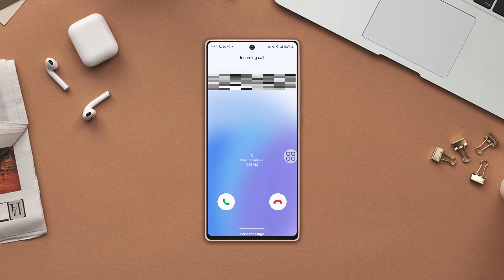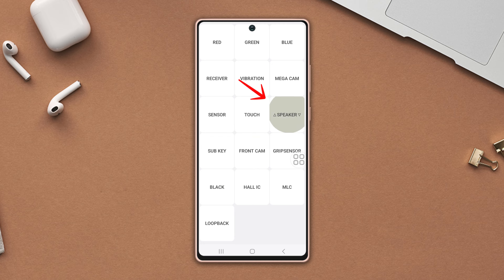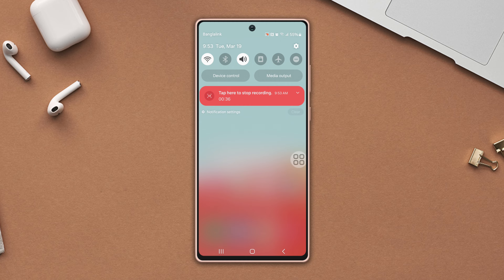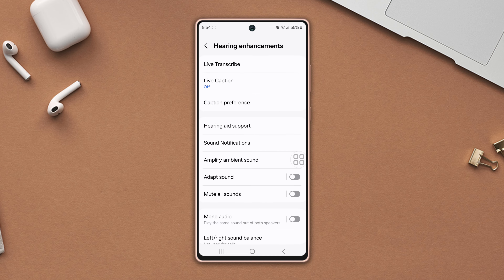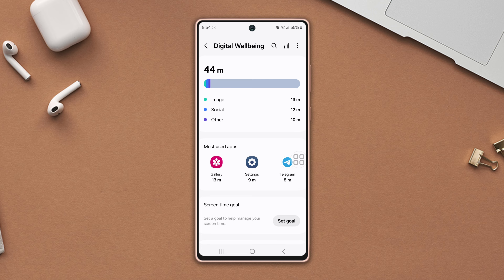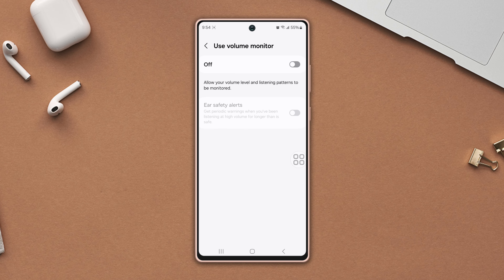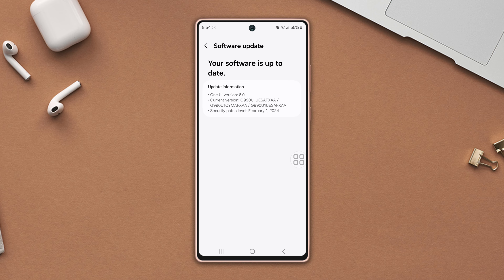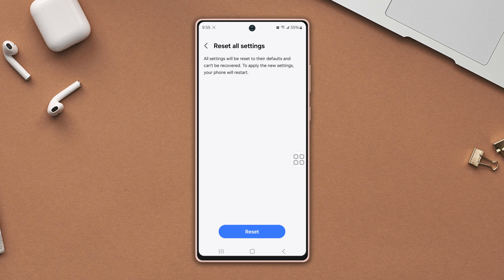How to Fix Ringtone Sound Problems On Samsung Phones | Solve Samsung Incoming Call Ringtone Problem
Do you have a ringtone sound problem on your Samsung phone? Don't worry! I'm here to help you through some easy steps. In this video, I'm gonna guide you on how to fix ringtone sound problems on your Samsung phone. If you're looking to solve your Samsung phone ringtone not working problem, follow this video to get proper guidelines for resolving the Samsung ringtone volume problems.

You may be thinking 'How to overcome Samsung mobile ringtone not working problem? How to resolve the Samsung ring volume not working problem? This video will help you to fix the Samsung incoming call ringtone problem. Watch this video till the end, and follow my complete guidelines to solve the Samsung ringtone sound problem.

00:01- Video intro
00:18- Solution 1: Balance the Phone Speaker
01:12- Solution 2: Turn Off Volume Monitor
01:41- Solution 3: Check Software Update
01:58- Solution 4: Reset All Settings
02:20- Solution ending